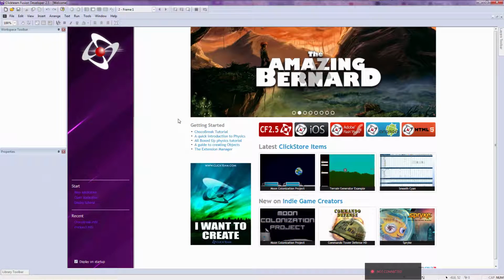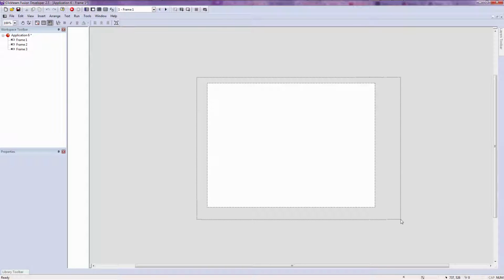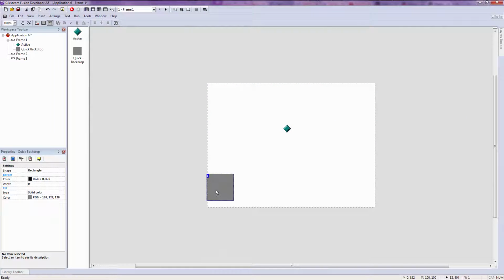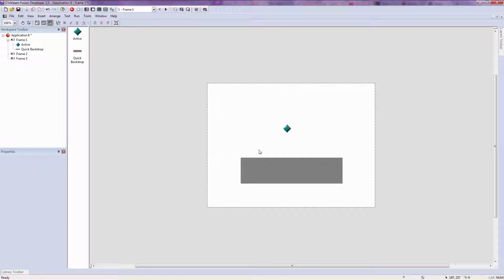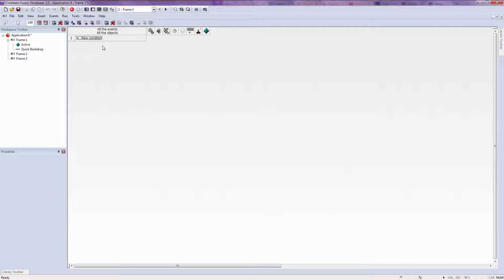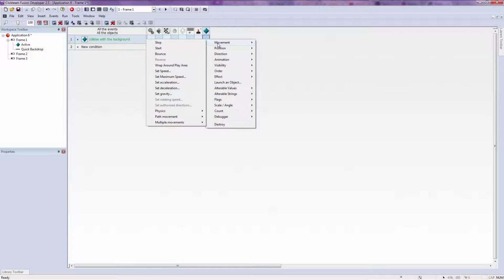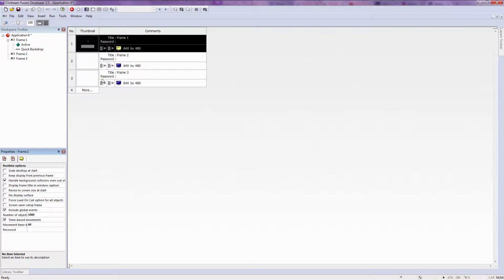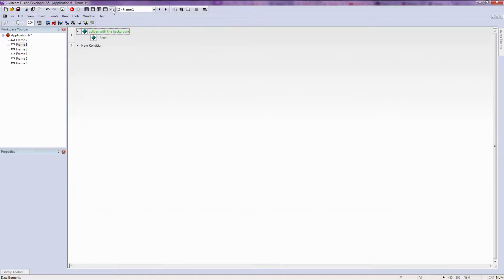Clickteam Fusion 2.5 Tutorial 1 - Interface Overview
Reupload because the old version was too long, slow and boring.

Here we are going to take a look at Fusion's user interface and how to navigate around.

Part 1 of my Clickteam Fusion 2.5 tutorial series.